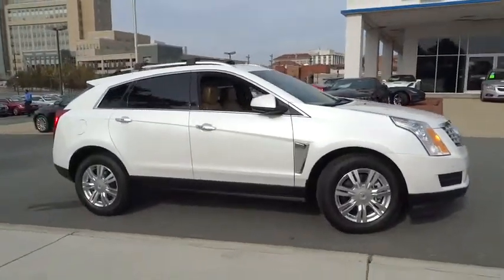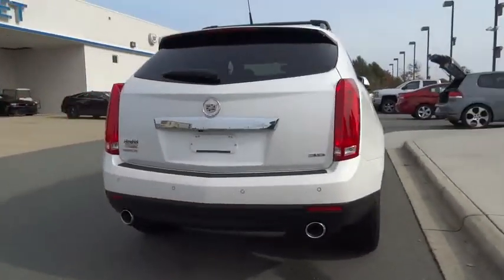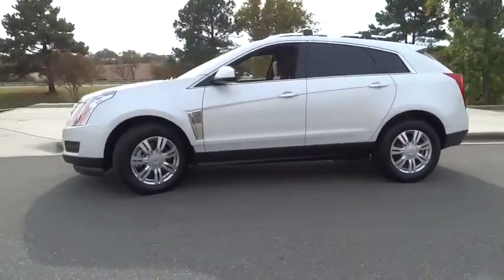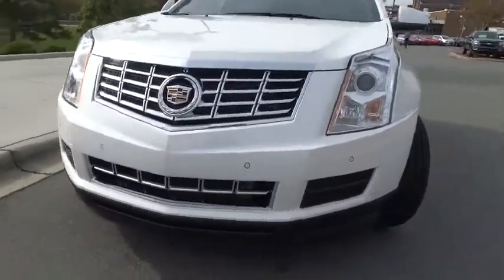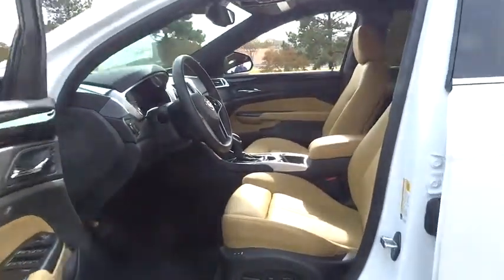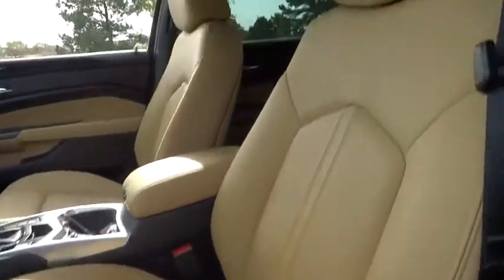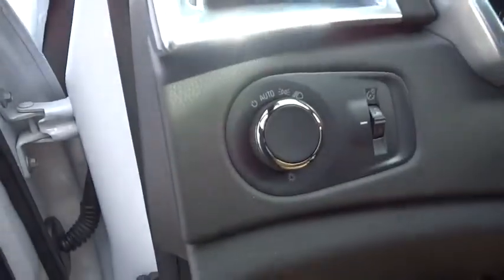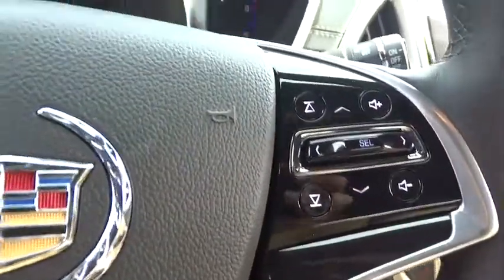2014 Cadillac SRX Durham, Chapel Hill, Raleigh, Cary, Apex, NC D583147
2014 Cadillac SRX
2014 Cadillac SRX FWD 4dr Luxury Collection - Stock#: D583147 - VIN#: 3GYFNBE3XES583147

409 S Roxboro St.

Heated Leather Seats, Sunroof, Satellite Radio, Auxiliary Audio Input, Telematics, DRIVER AWARENESS PACKAGE. PLATINUM ICE TRICOAT exterior and CARAMEL WITH EBONY ACCENTS interior, Luxury Collection trim. EPA 24 MPG Hwy/17 MPG City! READ MORE! KEY FEATURES INCLUDE: Leather Seats, Sun/Moonroof, Panoramic Roof, Heated Front Seat(s), Back-Up Camera, Premium Sound System, Satellite Radio, Auxiliary Audio Input, Telematics, Aluminum Wheels, Remote Engine Start, Multi-Zone A/C MP3 Player, Keyless Entry, Steering Wheel Audio Controls, Child Safety Locks, Heated Mirrors. OPTION PACKAGES: DRIVER AWARENESS PACKAGE includes (UEU) Forward Collision Alert, (UFL) Lane Departure Warning, Safety Alert Seat and (TQ5) IntelliBeam headlamps, LUXURY COLLECTION PREFERRED EQUIPMENT GROUP Includes Standard Equipment, ENGINE, 3.6L SIDI DOHC V6 VVT (308 hp [229.7 kW] @ 6800 rpm, 265 lb-ft of torque [357.8 N-m] @ 2400 rpm) (STD). Luxury Collection with PLATINUM ICE TRICOAT exterior and CARAMEL WITH EBONY ACCENTS interior features a V6 Cylinder Engine with 308 HP at 6800 RPM*. EXPERTS CONCLUDE: Edmunds.com explains . being behind the wheel of an SRX definitely imparts an authentic luxury experience and it strikes an enjoyable balance between ride comfort and handling. It's also one of the few entry-level luxury crossovers that still has a standard V6 engine.. Great Gas Mileage: 24 MPG Hwy. WHY BUY FROM US: This dealership is a member of the Hendrick Automotive Group, the 6th largest automotive group in the United States. This gives us many advantages over our competition. I know that when you buy a New or Pre-owned vehicle from Hendrick Durham Auto Mall you know you are getting a vehicle from a reputable organization. Like most successful companies Horsepower calculations based on trim engine configuration. Fuel economy calculations based on original manufacturer data for trim engine configuration. Please confirm the accuracy of the included equipment by calling us prior to purchase.